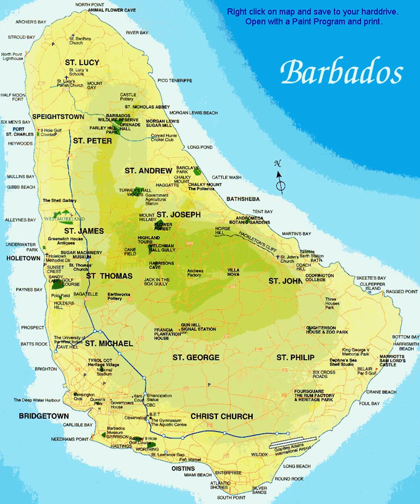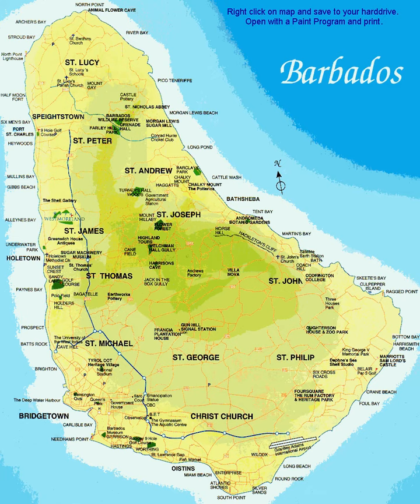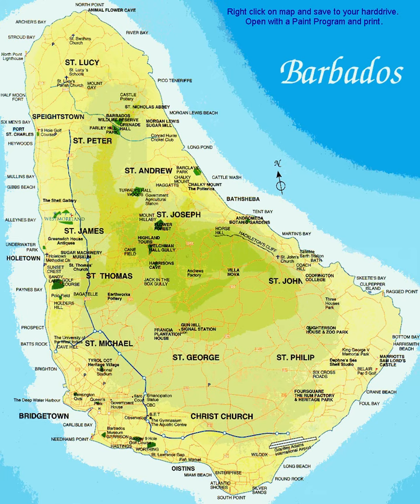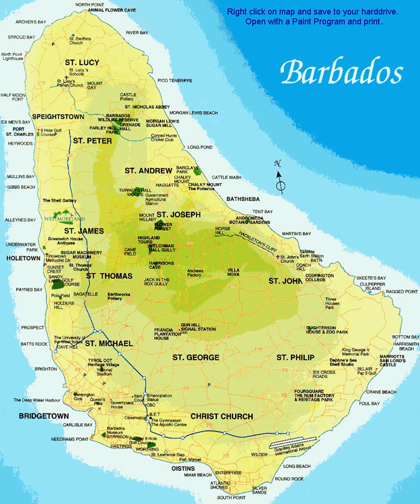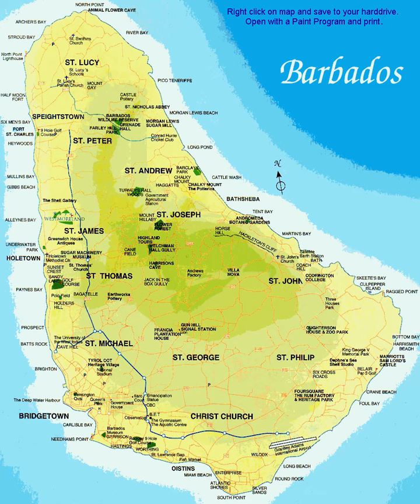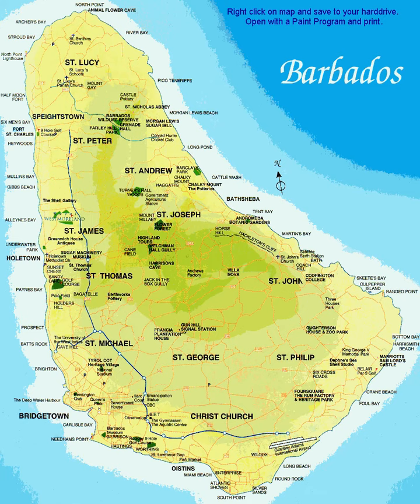MAP OF BARBADOS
greetings my friends. this is a map of Barbados. Barbados is situated in the Atlantic Ocean, east of the other West Indies Islands. Barbados is the easternmost island in the Lesser Antilles. It is 34 kilometres long and up to 23 km  wide, covering an area of 432 km2 . It lies about 168 km  east of both the countries of Saint Lucia and Saint Vincent and the Grenadines; 180 km south-east of Martinique and 400 km north-east of Trinidad and Tobago. It is flat in comparison to its island neighbours to the west, the Windward Islands. The island rises gently to the central highland region known as Scotland District, with the highest point being Mount Hillaby  which is 340 m  above sea level.

In the parish of Saint Michael lies Barbados's capital and main city, Bridgetown, containing one third of the country's population. Other major towns scattered across the island include Holetown, in the parish of Saint James; Oistins, in the parish of Christ Church; and Speightstown, in the parish of Saint Peter. Barbados is host to four species of nesting turtles , they are the (green turtles,  the loggerheads,  the hawksbill turtles, and the leatherbacks). Barbados also has the second-largest hawksbill turtle-breeding population in the Caribbean. The driving of vehicles on beaches can crush nests buried in the sand and such activity is discouraged in nesting areas.

also, Barbados is the host to the green monkey. The green monkey is found in West Africa from Senegal to the Volta River. It has been introduced to the Cape Verde islands off north-western Africa, and the West Indian islands of Saint Kitts, Nevis, Saint Martin, and Barbados. It was introduced to the West Indies in the late 17th century when trade ships travelled to the Caribbean from West Africa. thats all. please comment and subscribe for the best maps. goodbye.
    este es un mapa de Barbados. Barbados está situado en el Océano Atlántico, al este de las otras islas de las Indias Occidentales. Barbados es la isla más oriental de las Antillas Menores. Tiene 34 kilómetros de largo y hasta 23 km de ancho, cubriendo un área de 432 km2. Se encuentra a unos 168 km al este de los países de Santa Lucía y San Vicente y las Granadinas; 180 km al sureste de Martinica y 400 km al noreste de Trinidad y Tobago. Es plana en comparación con sus islas vecinas al oeste, las Islas de Barlovento. La isla se eleva suavemente hasta la región montañosa central conocida como Distrito de Escocia, siendo el punto más alto el Monte Hillaby, que se encuentra a 340 m sobre el nivel del mar.

En la parroquia de Saint Michael se encuentra la capital y ciudad principal de Barbados, Bridgetown, que contiene un tercio de la población del país. Otras ciudades importantes repartidas por la isla incluyen Holetown, en la parroquia de Saint James; Oistins, en la parroquia de Christ Church; y Speightstown, en la parroquia de San Pedro. Barbados alberga cuatro especies de tortugas anidadoras, son las tortugas verdes, las caguamas, las tortugas carey y las tortugas laúd. Barbados también tiene la segunda población reproductora de tortugas carey más grande del Caribe. La conducción de vehículos en las playas puede aplastar los nidos enterrados en la arena y se desaconseja dicha actividad en las zonas de anidación.

también, Barbados es el anfitrión del mono verde. El mono verde se encuentra en África occidental desde Senegal hasta el río Volta. Se ha introducido en las islas de Cabo Verde frente al noroeste de África y en las islas de las Indias Occidentales de Saint Kitts, Nevis, Saint Martin y Barbados. Se introdujo en las Indias Occidentales a fines del siglo XVII cuando los barcos comerciales viajaban al Caribe desde África Occidental.
c'est une carte de la Barbade. La Barbade est située dans l'océan Atlantique, à l'est des autres îles des Antilles. La Barbade est l'île la plus orientale des Petites Antilles. Il mesure 34 kilomètres de long et jusqu'à 23 km de large, couvrant une superficie de 432 km2. Il se trouve à environ 168 km à l'est des pays de Sainte-Lucie et de Saint-Vincent-et-les Grenadines ; A 180 km au sud-est de la Martinique et à 400 km au nord-est de Trinidad et Tobago. Elle est plate par rapport à ses voisines insulaires à l'ouest, les îles du Vent. L'île s'élève doucement jusqu'à la région montagneuse centrale connue sous le nom de Scotland District, le point culminant étant le mont Hillaby, à 340 m d'altitude.